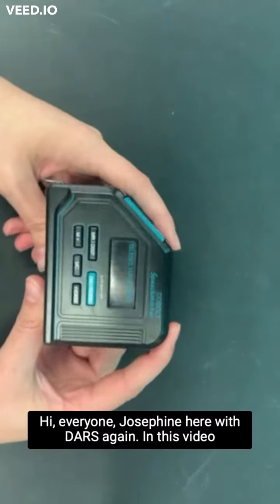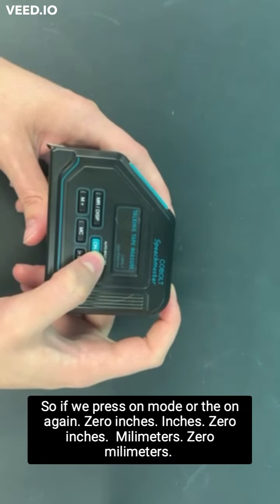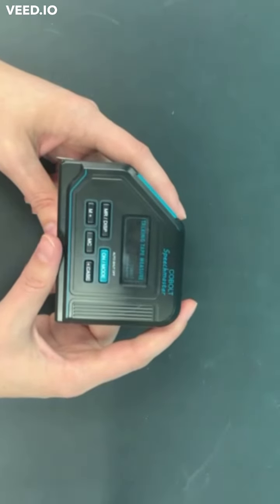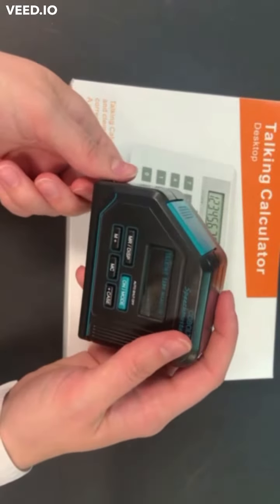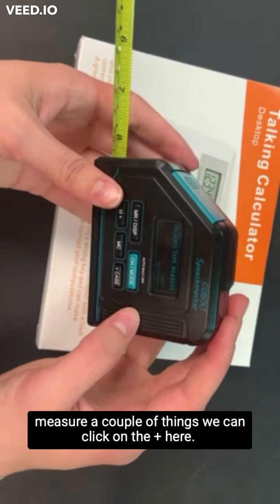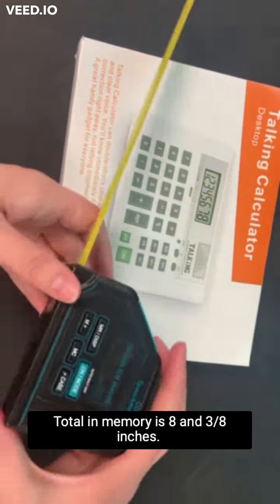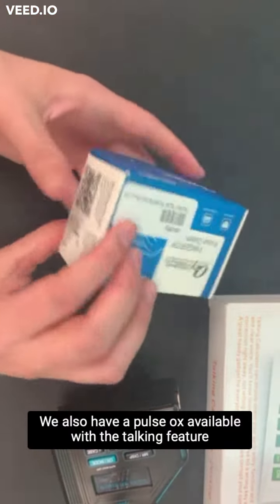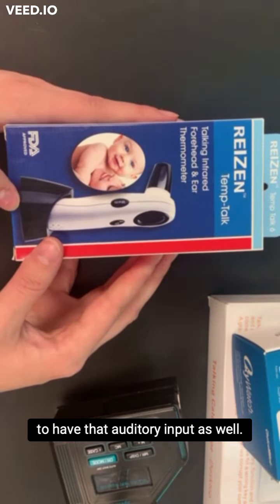Talking Tape Measure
Demonstration of how to use a talking tape measure and other “talking” devices that are available